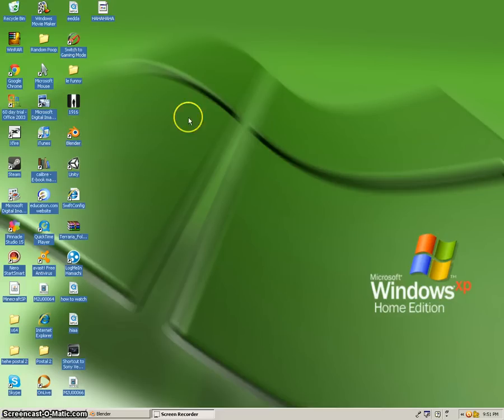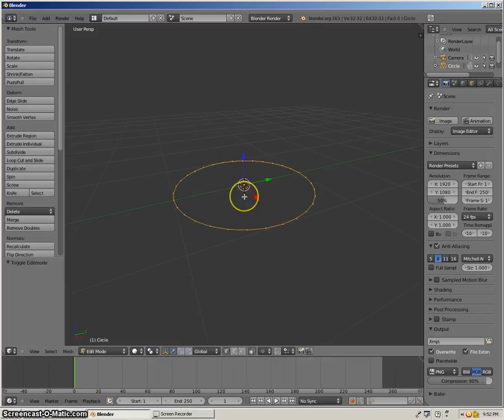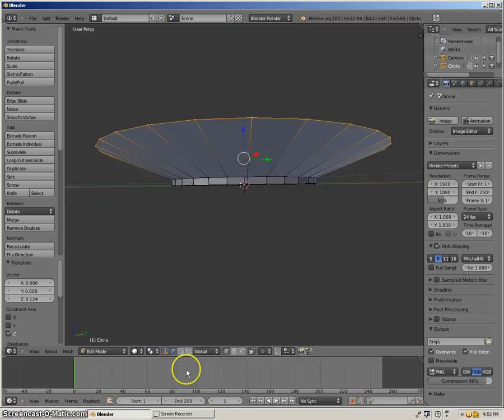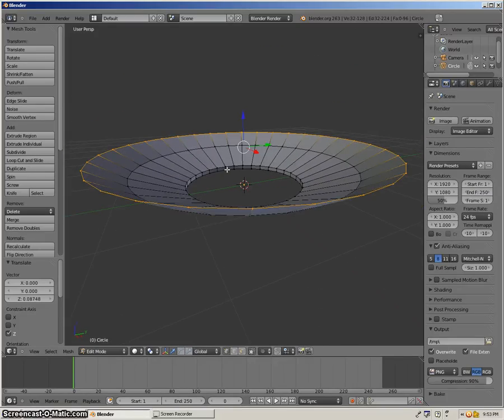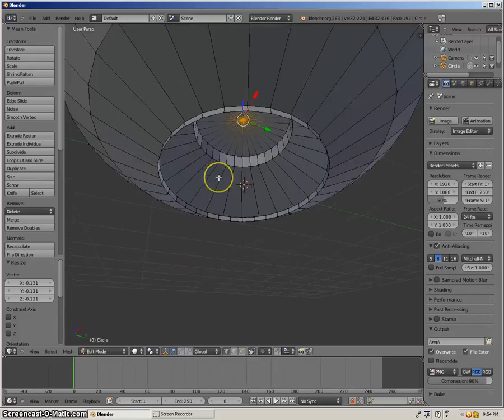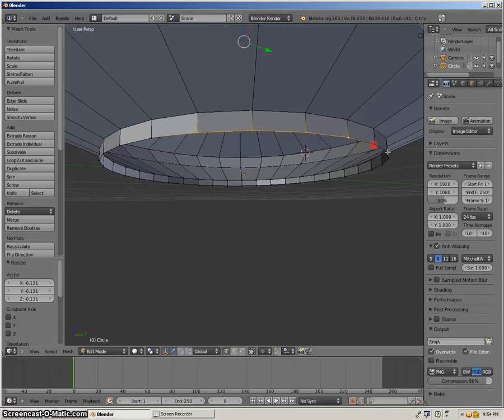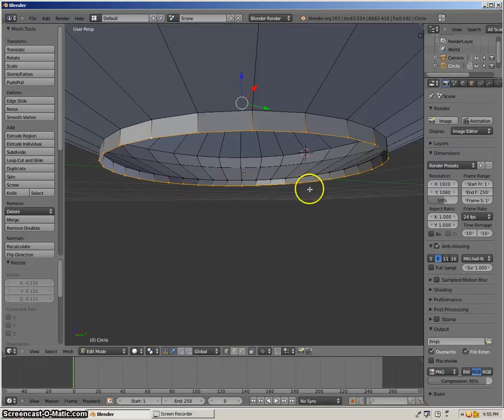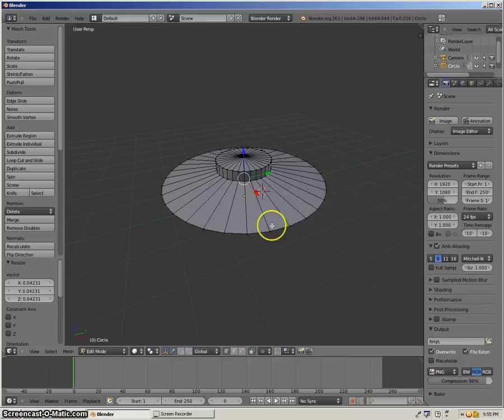How To Make A UFO In Blender!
hey guys thanks for watching! in this tutorial i am making a ufo in blender. very simple and fast thanks for checking my channel out please give me a like and subscribe if u havent

LINKZ